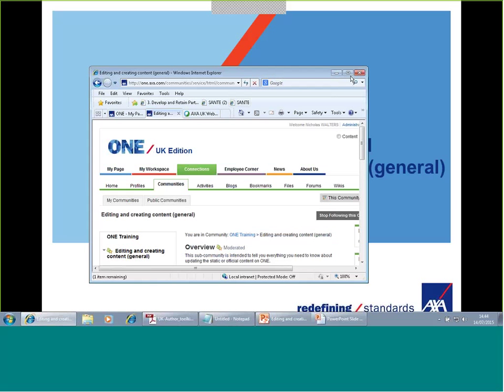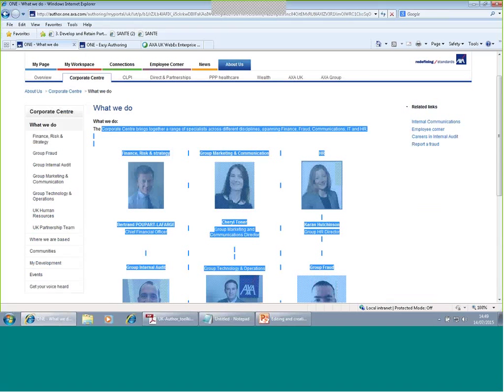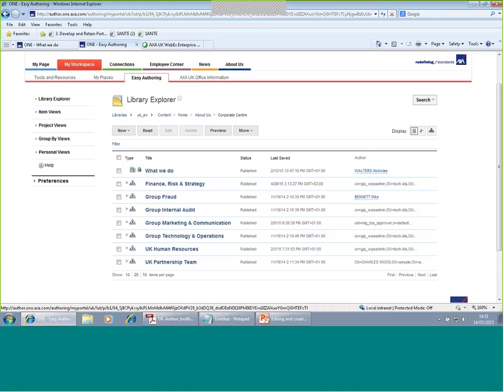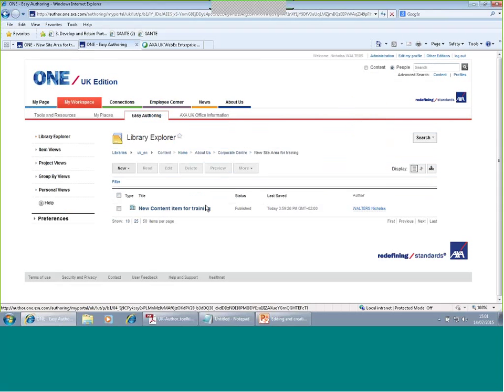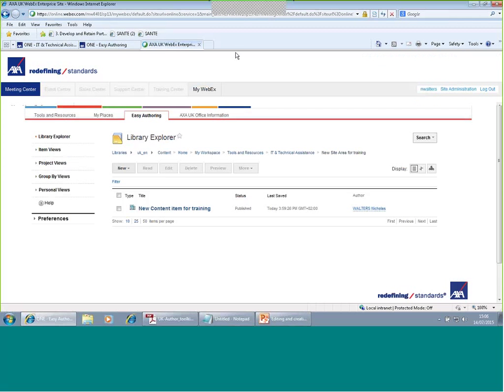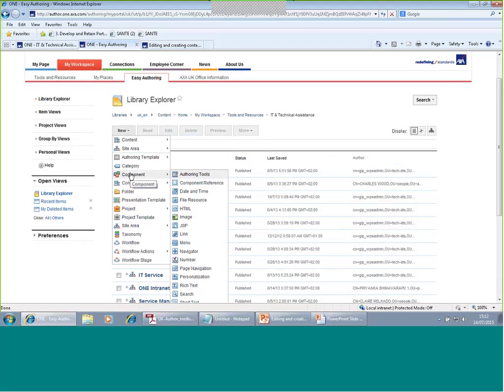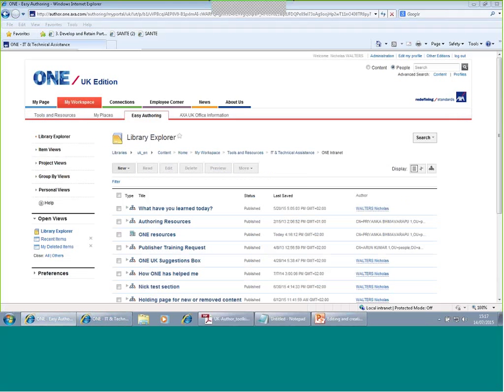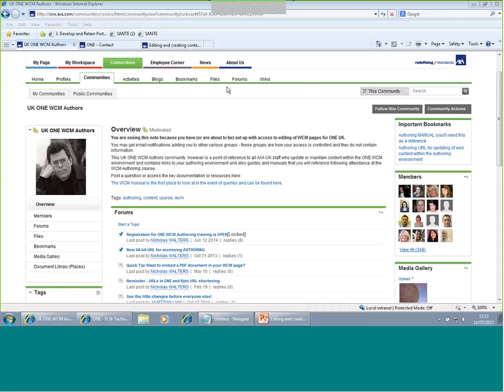Editing and creating content Video 2